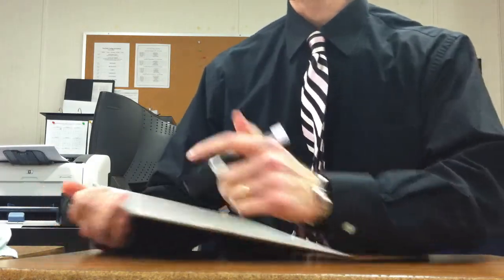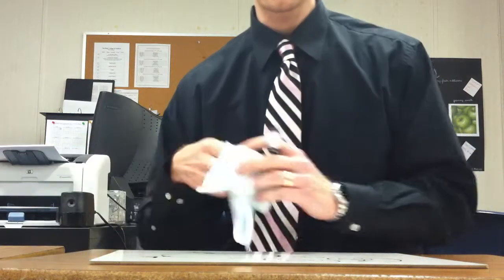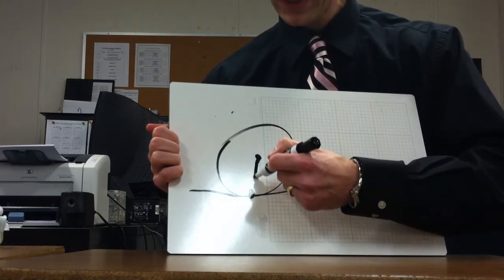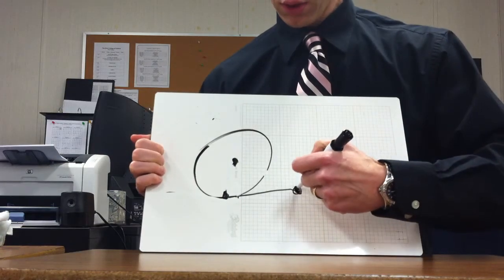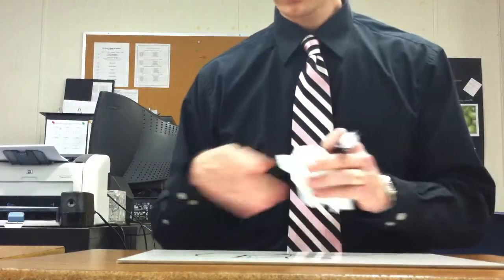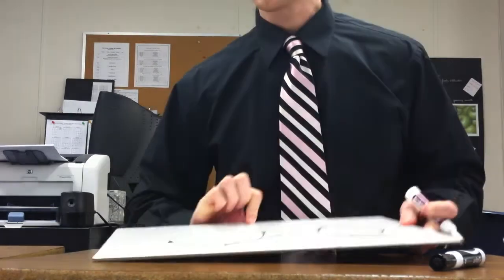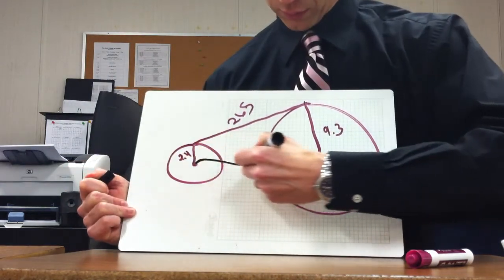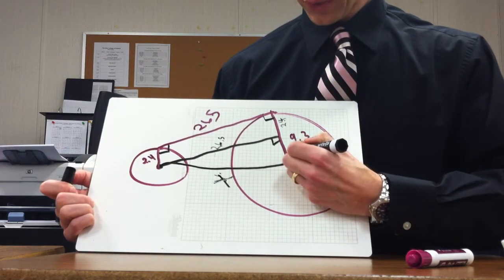Video 2: Tangents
This video accompanies lesson 11-1 which discusses tangents.  There are two main ideas in the theorems.  One is that a radius drawn to the point of tangency is perpendicular to the tangent line.  The other is that two segments connecting an external point and a point of tangency on the same circle must be congruent.
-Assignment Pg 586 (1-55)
-500 word essay on the history of circles or the number pi